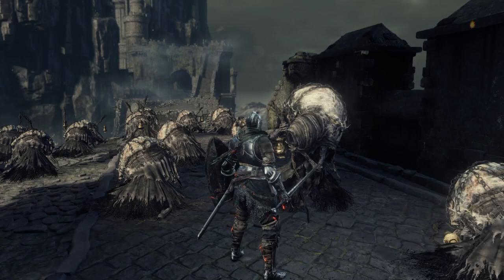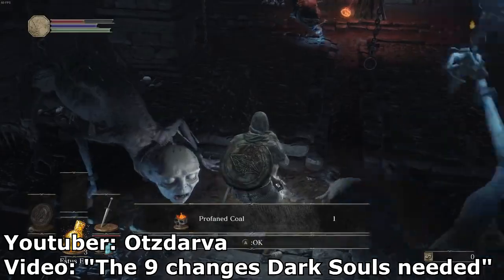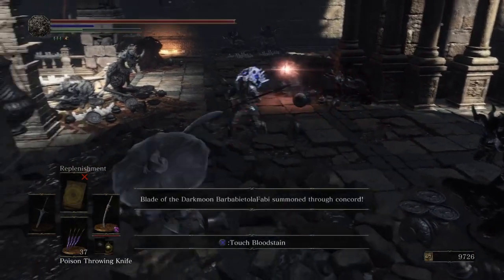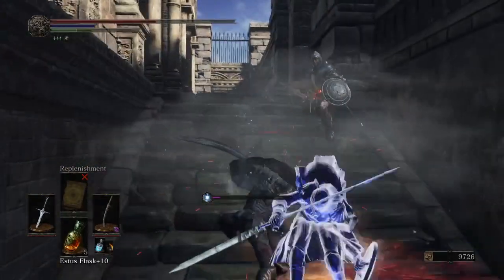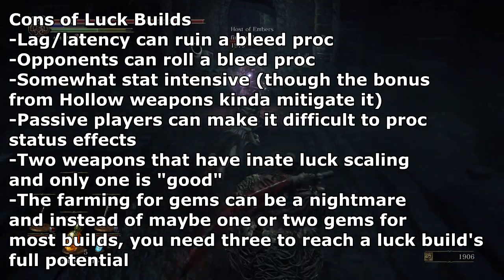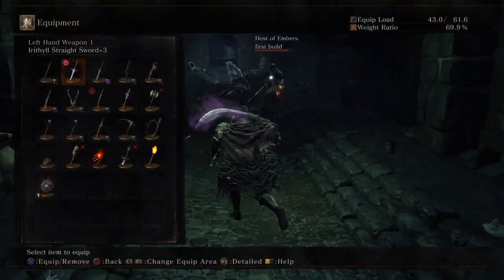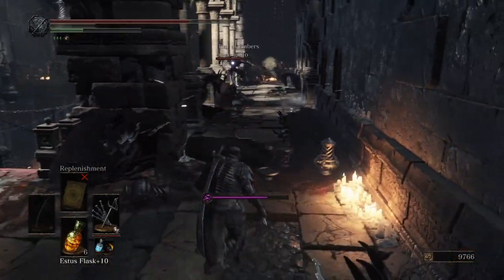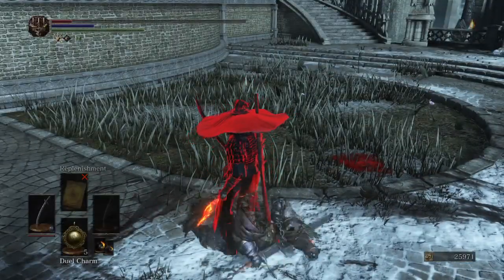Dark Souls 3 PvP Invasion Campaign: Luck Builds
Alright, so Luck Builds in Invasions. They're not bad at all, in fact it can really shine sometimes, and it's a nice change of pace plus it's one of the most fun builds I've played with. Since I try to be aggressive when I can in invasions, it feels rewarding procing a status effect since it lets me know I was aggressive enough to proc a status. Some like to meme on Luck Builds being useless in the game, and to an extent I can see why they think that way, but in this video I wanted to present Luck Builds in a positive view point and give some insight on how to make/play one. May not be the best creator in the community to make it, but hey, atleast I can say I tried and failed vs I didnt do anything. Any criticisms/feedback is always welcome and let me know what you think of Luck builds if you've tried it, or think about making one. Have a good one!

LISA: The Pointless OST- Garbage Day (Richie Cheasedust Version)